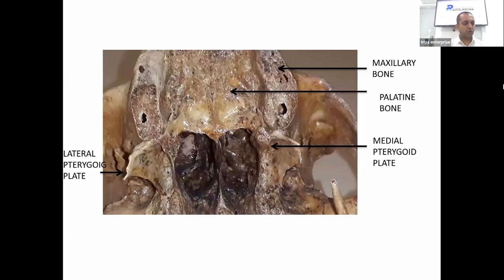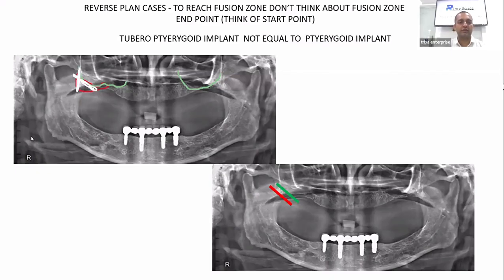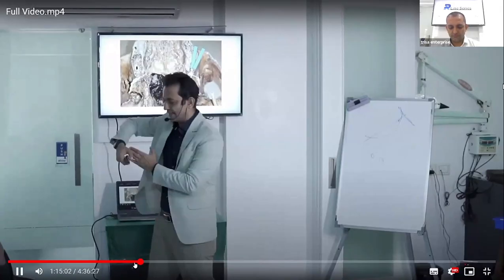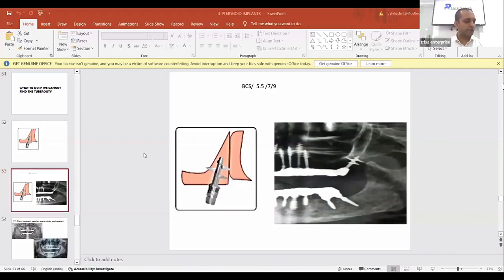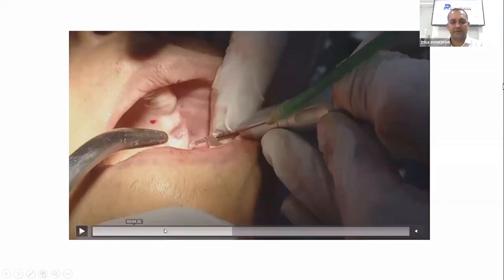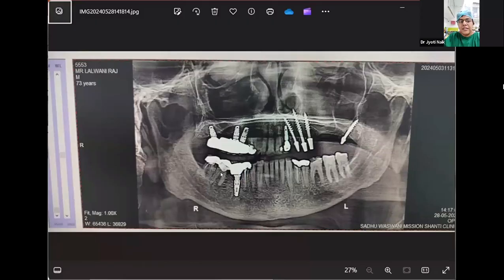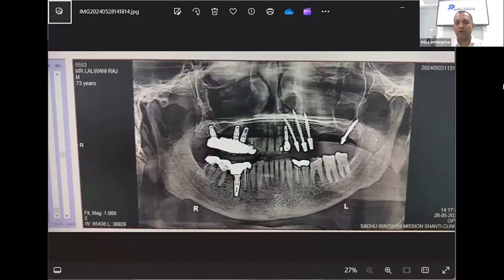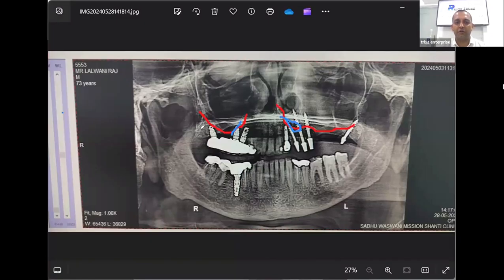Q And A On Zygomatic Akd Pterifìgoideak Implants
Multimodal Implantology